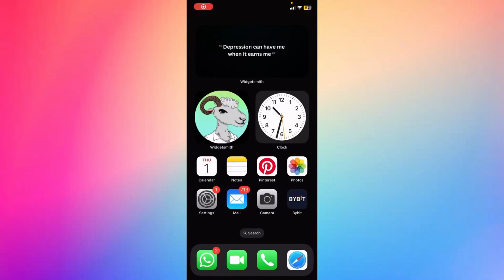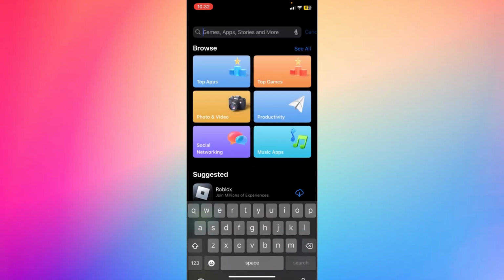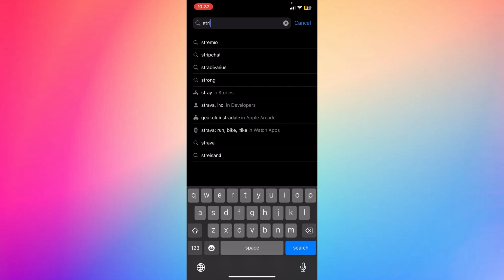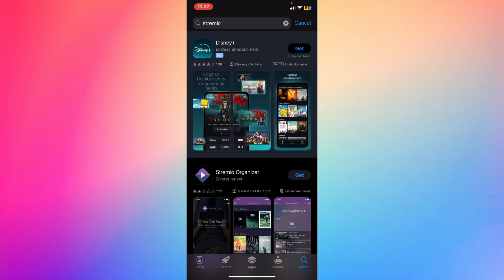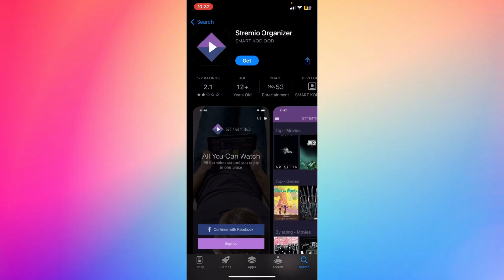How to Use Stremio on iOS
In today's video i'm going to show you how to use stremio on iOS, easy and simple tutorial to follow.